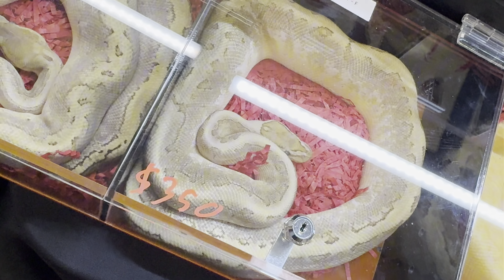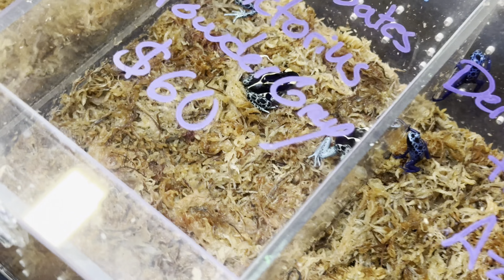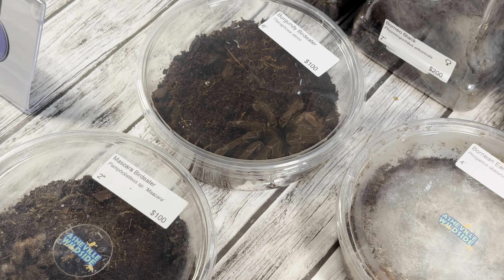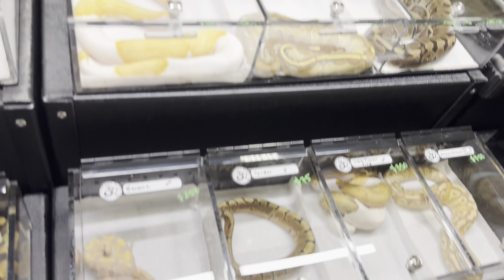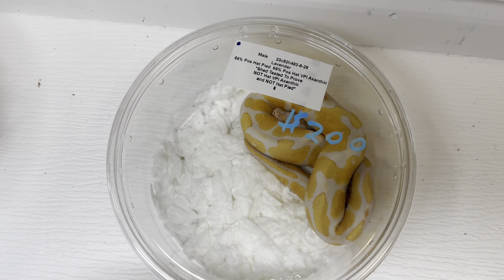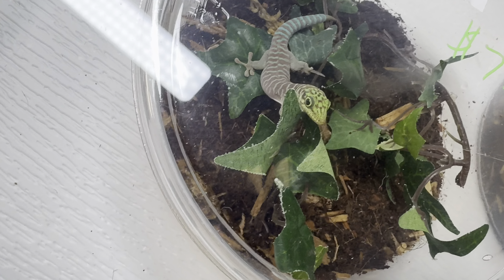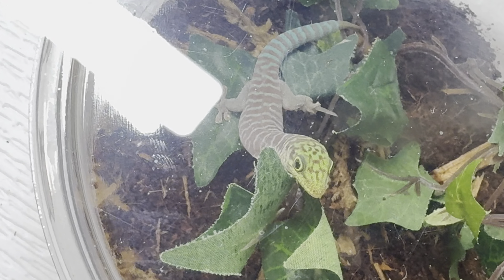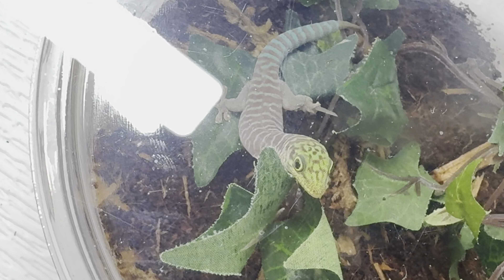Tarantula Eggs & Ham (REPTILE Show Speedrun)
In this episode  we go to an incredibly dope reptile convention.

🕷️ Deep Lore 🕷️

“We seek counsel from the Sage scorpion Michaelangelo and are instructed to Bounce at a W Reptile Convention”

❤️ I love you all.  Sincerely - Tarantula Townhome Vigilante Hero Villain Graham ❤️

Based Hashtags